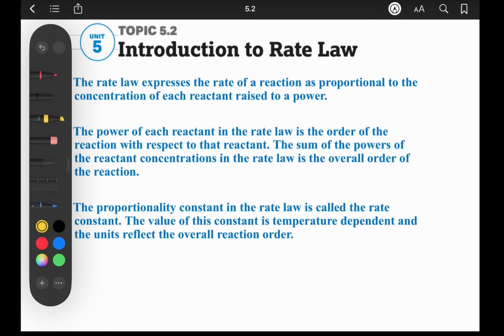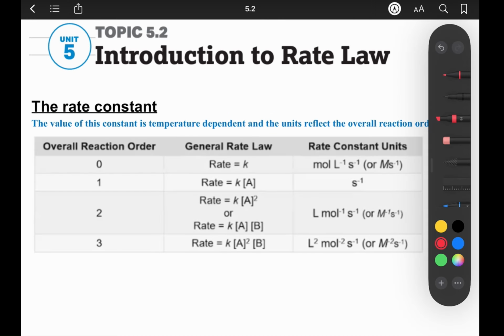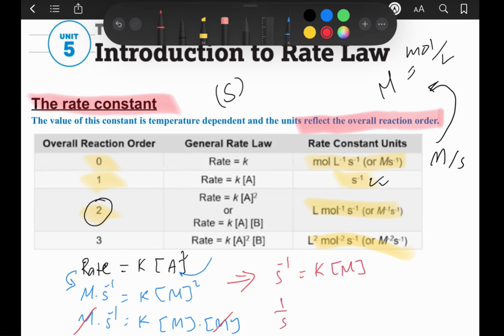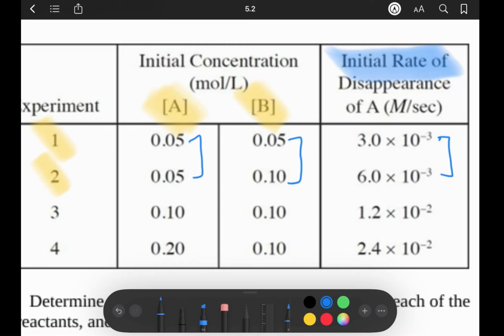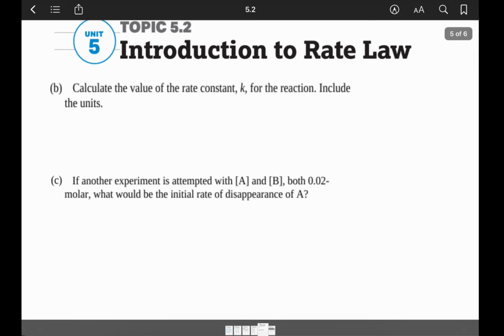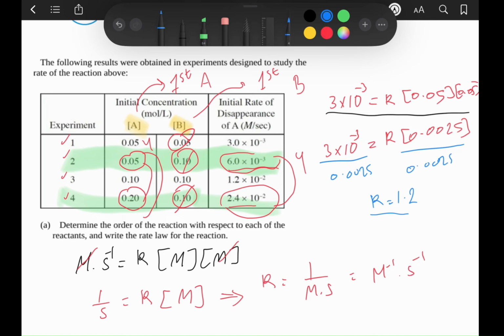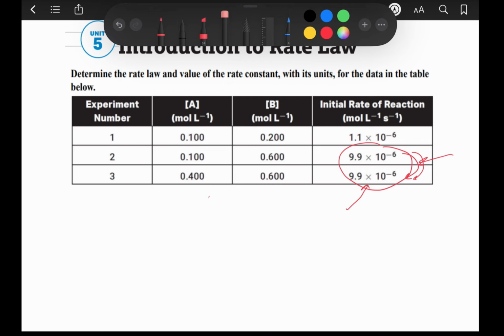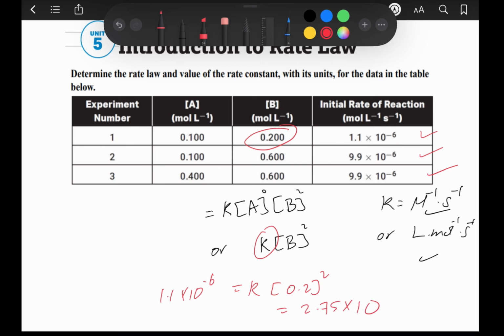AP chemistry: 5.2 || Rate law expression